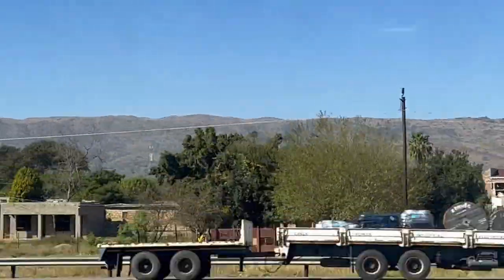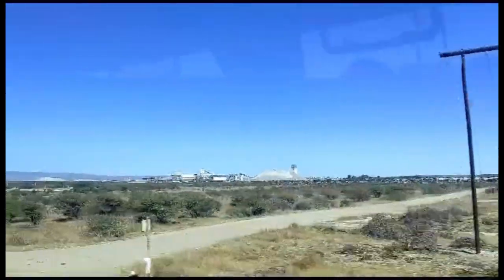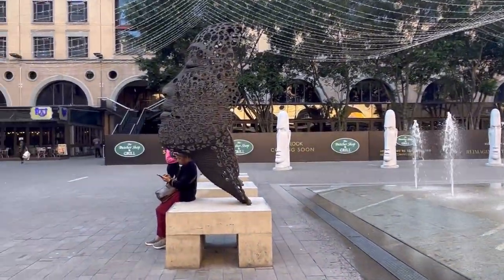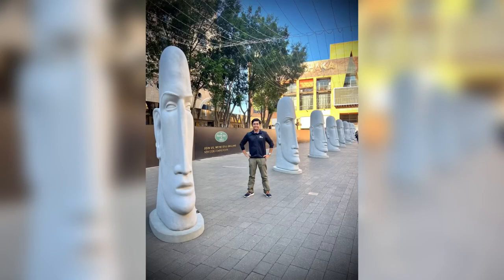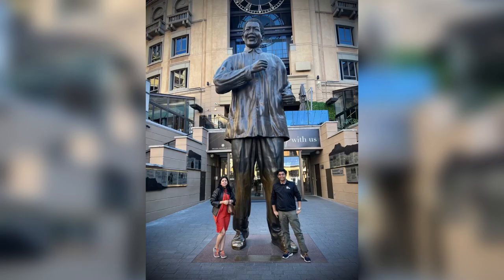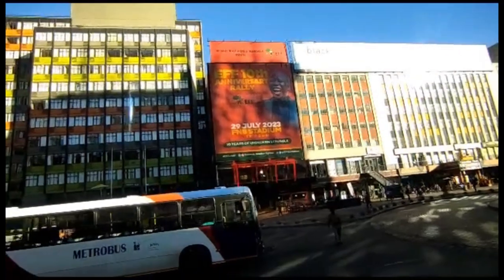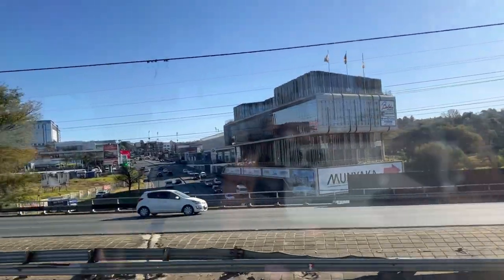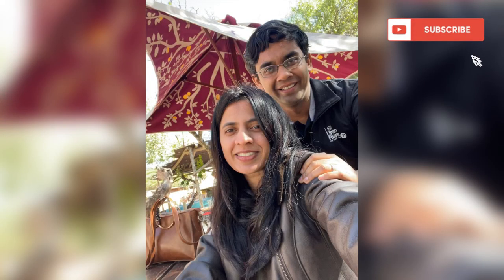Johannesburg travel vlog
In this video, we capture the beautiful city of Johannesburg in South Africa. All under 3 minutes.  Enjoy :)

Hi, my name is Sandeep Das.

On this channel, I talk about how you can have a successful career in FMCG & Consulting. The skill sets required and how you can acquire them! How to manage your personal finance and a lot more. I am a business leader and have held leadership positions in FMCG and Consulting. I have done my MBA from IIM B. An author of 3 successful books, I've also written 150+ columns for The Times of India, Fortune, Forbes, etc. I am a leading speaker across IITs and IIMs.